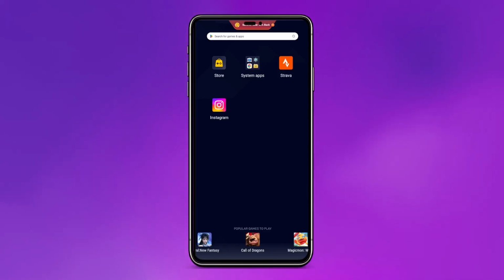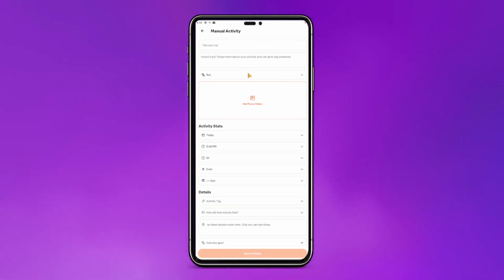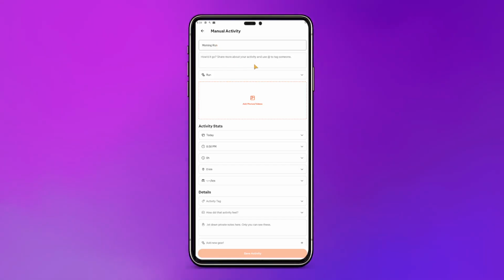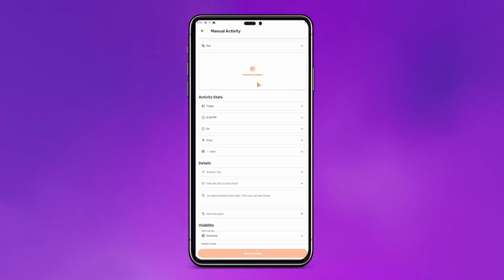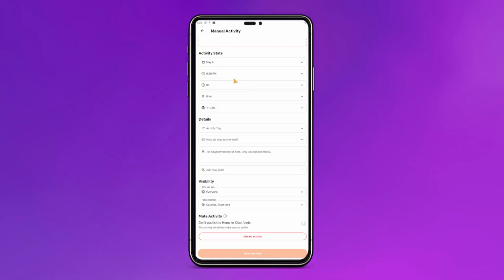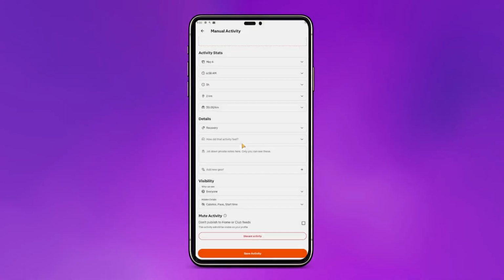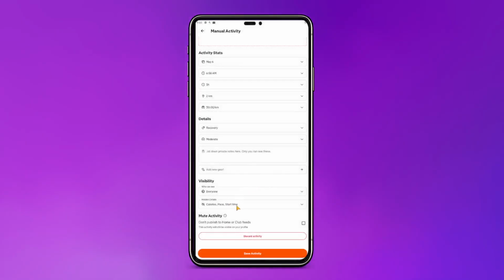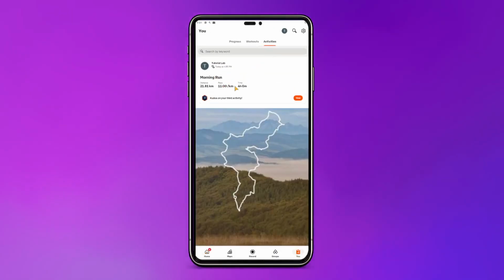How To Add Manual Activity On The Strava App (Tutorial 2026)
In this video, you'll learn how to add manual activity Strava app, record manual workout on Strava, log activity manually in Strava, create manual entry Strava app, input manual exercise Strava, add activity not recorded Strava, manually upload workout Strava mobile, steps to add activity to Strava, how to log a run manually Strava, adding a bike ride to Strava manually, enter gym workout into Strava app, tutorial add manual activity Strava